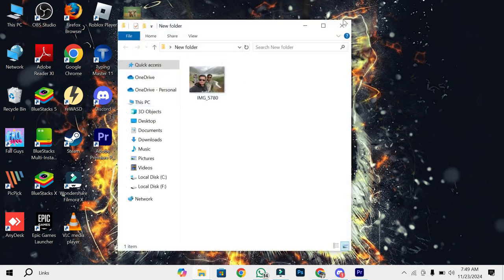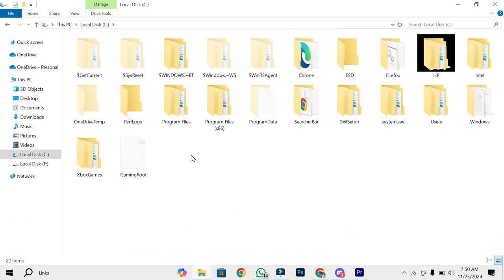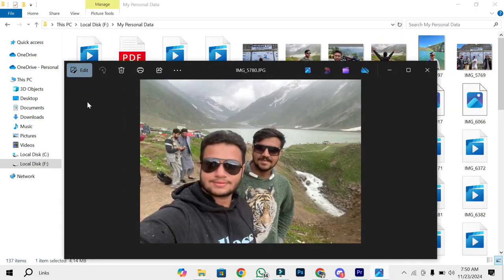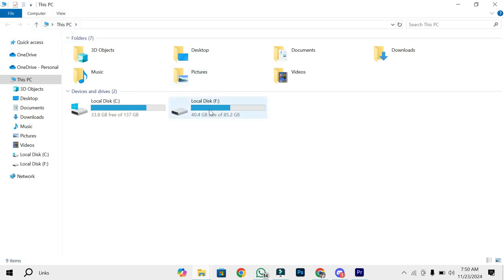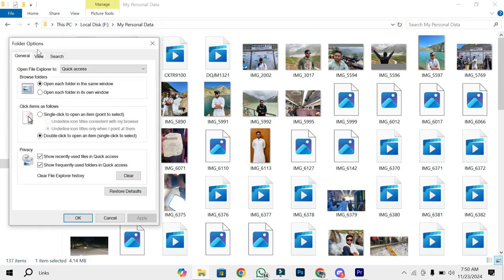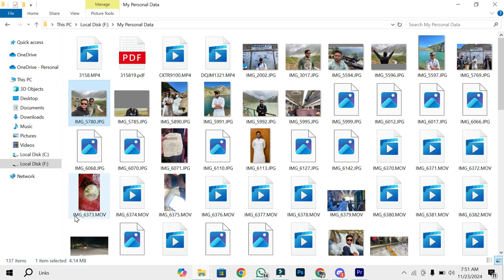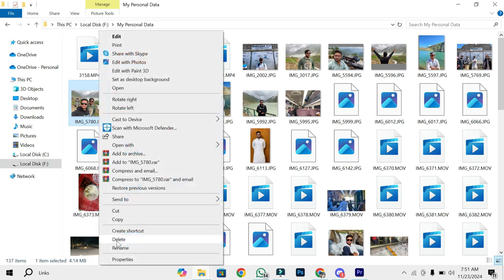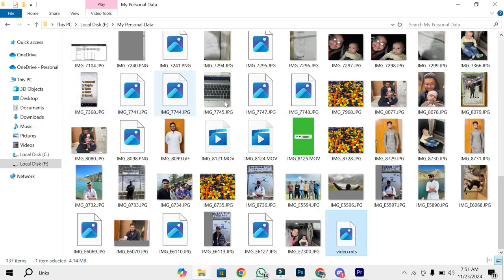How To Fix File Import Failure In Premiere Pro | 2 FIXES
Struggling with file import failure in Premiere Pro? This step-by-step guide will help you resolve common import errors quickly. Learn how to fix unsupported file formats, missing codecs, and other issues affecting your video projects. Get tips to ensure smooth media importing in Adobe Premiere Pro. Watch now to save time and troubleshoot like a pro!